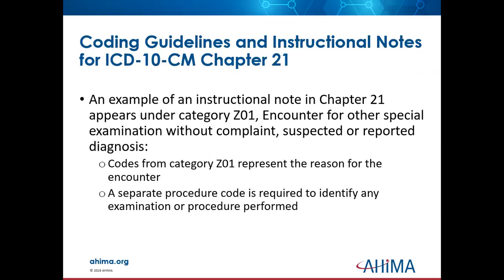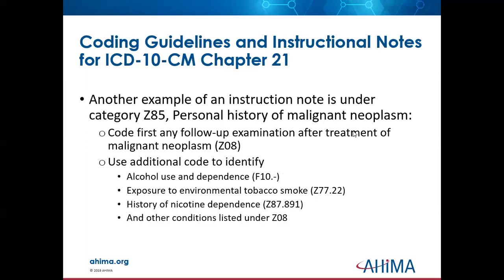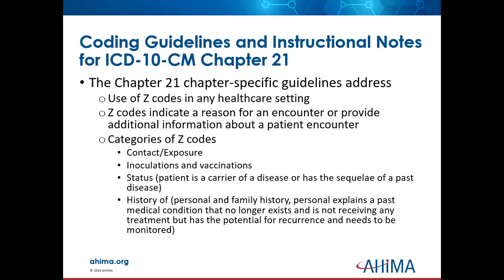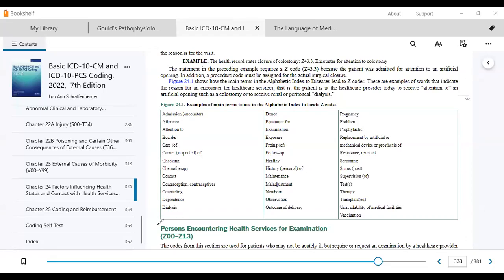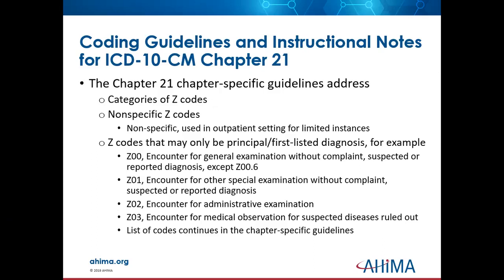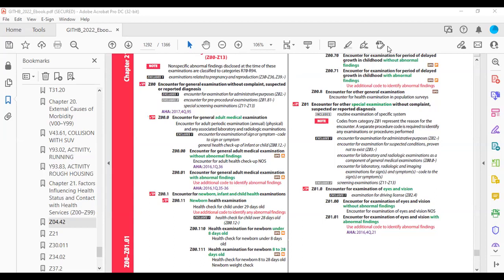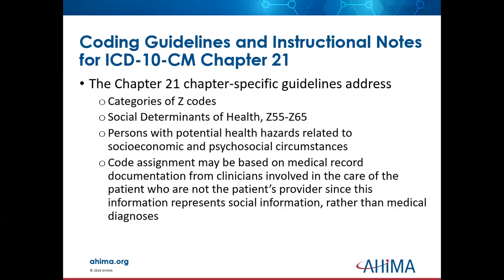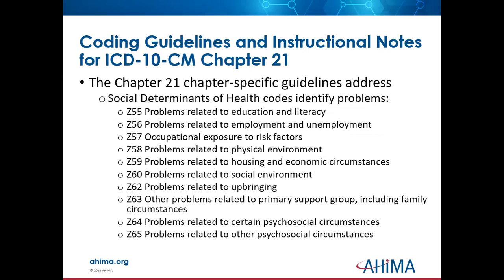HIM 270 CH 24 VL #1